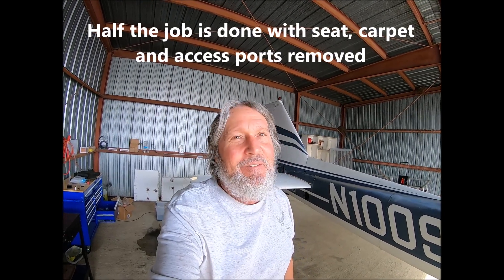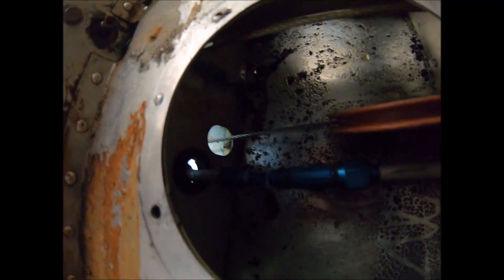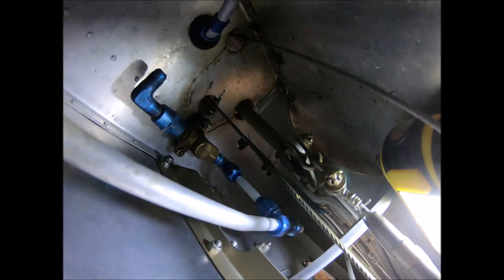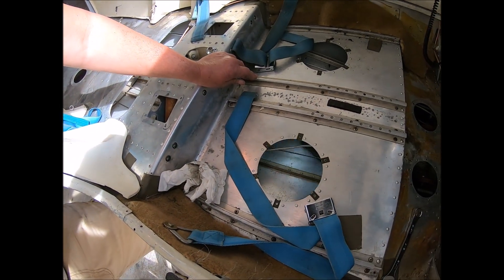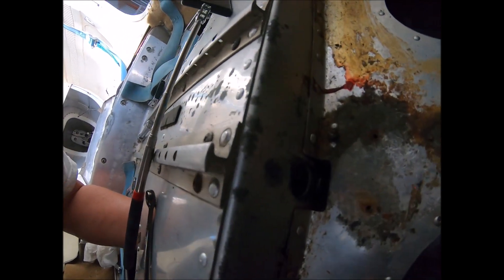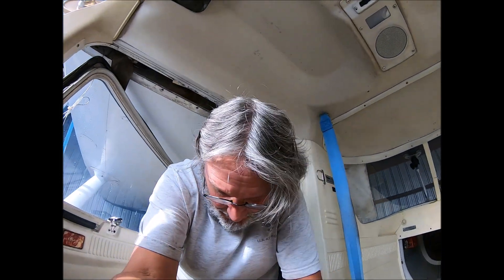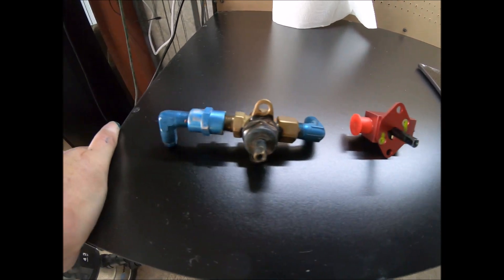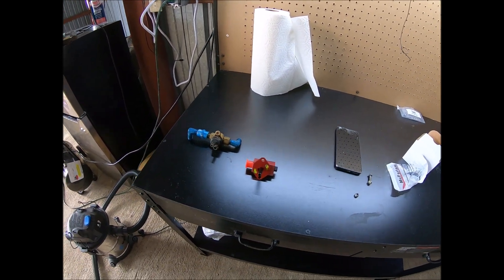Cessna 150 Fuel Shutoff Valve Removal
Replacing a leaky shutoff valve